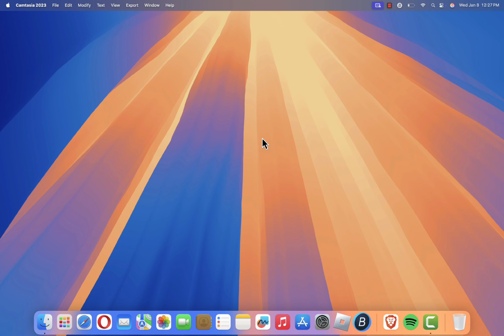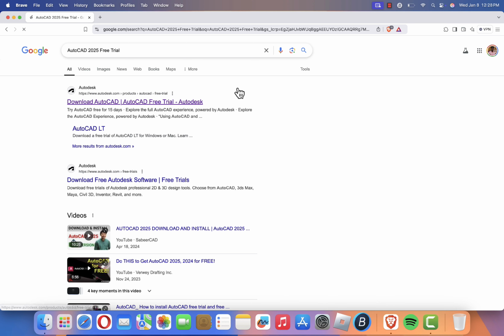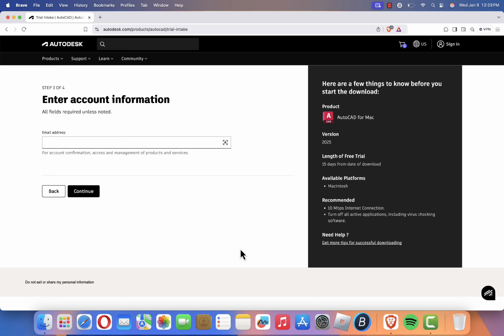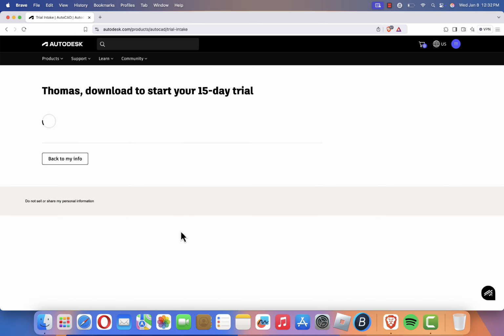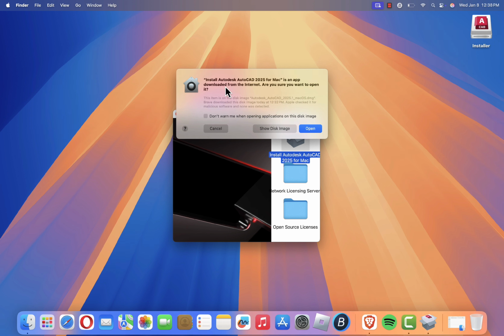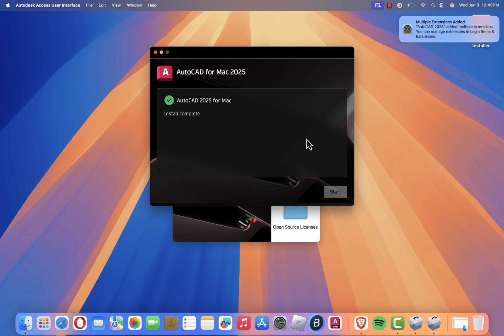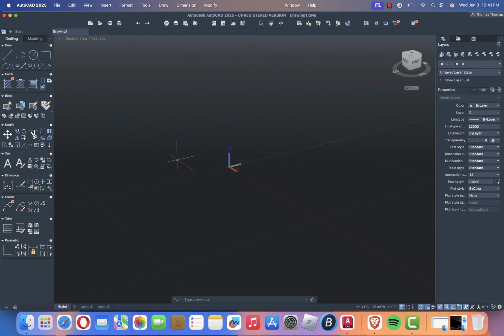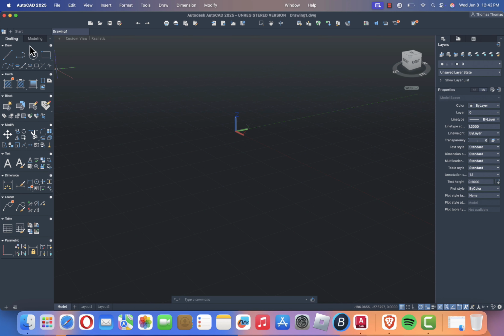How To Install AutoCAD 2025 on Mac (M1, M2, M3, M4)